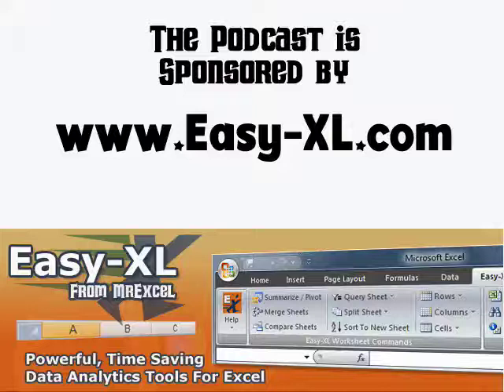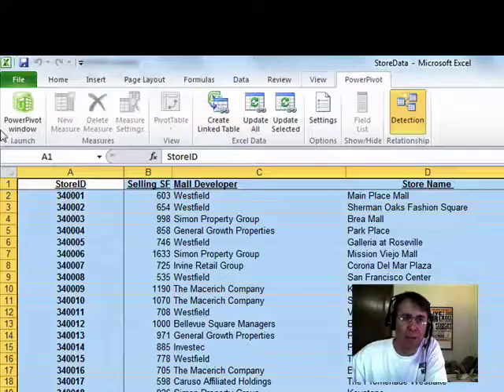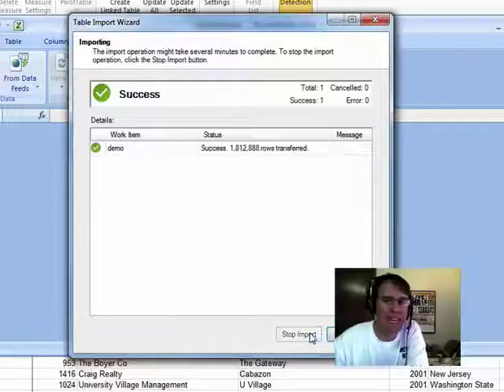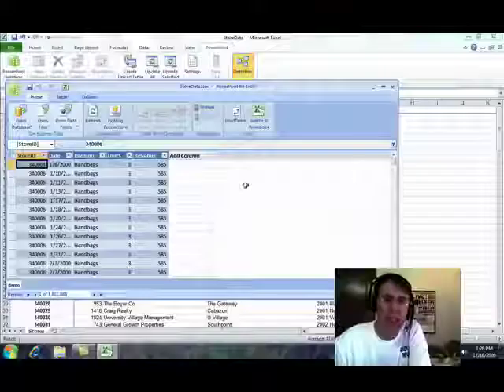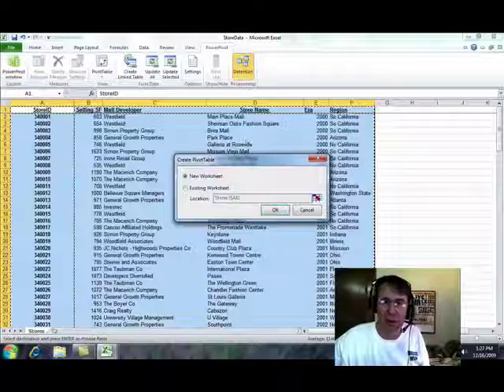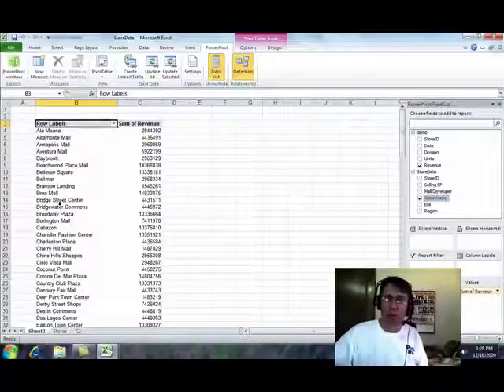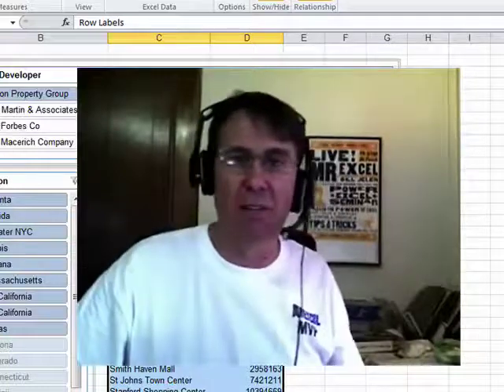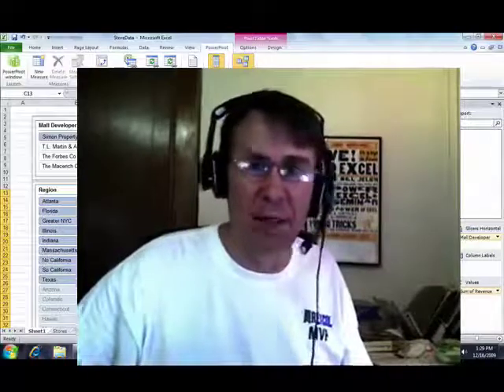Excel 2010 Beta First Look at PowerPivot: 2 Million Records & Joining Tables - Episode 1159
Microsoft Excel Tutorial: Using PowerPivot for Excel 2010 to mashup data on two different worksheets.

Welcome back to the MrExcel netcast! Today's question comes from Rahul, who wants to know more about PowerPivot now that the Office 2010 beta is out. Well, Rahul, I have some exciting news for you! PowerPivot, previously known as Gemini, is a free add-in that comes with Excel 2010. And let me tell you, it is AMAZING what you can do with it.

For those who are unfamiliar with PowerPivot, it is not from the Excel team, but rather from the Analysis Services team. And trust me, they have outdone themselves with this one. In this video, I will show you just how powerful and game-changing PowerPivot can be.

First, I will demonstrate how easy it is to import large amounts of data into PowerPivot. In just 68 seconds, I was able to import 1.8 million rows of data from a text file. And the best part? I can easily filter, sort, and scroll through this massive amount of data in Excel. But that's not all, with enough memory, you can even import up to 100 million rows of data!

But here's where it gets really exciting. I will show you how to analyze data from two different worksheets without using VLOOKUPs or Easy-XL. Yes, you heard that right. With PowerPivot, you can create a PivotTable that combines data from multiple sheets effortlessly. And the new slicers in Excel 2010 make it even easier to filter and analyze your data.

In my opinion, PowerPivot is the greatest thing to come out of Microsoft in 15 years. And the best part? It's completely free! The Analysis Services team has provided this amazing tool, knowing that some of us Excel users will eventually want to publish our data on a SharePoint Server. But even for those of us who don't, PowerPivot is a game-changer in itself.

So, if you're as excited about PowerPivot as I am, make sure to get your hands on Excel 2010 and give it a try. Trust me, you won't be disappointed.

how to enable powerpivot for excel?
how to install powerpivot in excel
where to find power pivot in excel
how to create a power pivot table in excel
how to create data model for pivot table in excel
how to make a data model in excel
how to create a data model from an excel sheet
how to use excel data model
how to add data to data model in excel
how to add data to a data model in excel

(0:00) First look at PowerPivot in Excel 2010 beta
(0:45) Get data from text file with 1.8 million records
(1:35) Amazement at over 1.1 million records in grid
(2:00) Pasting a lookup table from clipboard to PowerPivot
(2:35) Pivot table from PowerPivot
(3:00) Creating a relationship
(3:10) Copy first chart Paste Linked Picture
(3:25) Slicers
(3:50) Free add-in is greatest from Microsoft
(4:00) Clicking Like really helps the algorithm